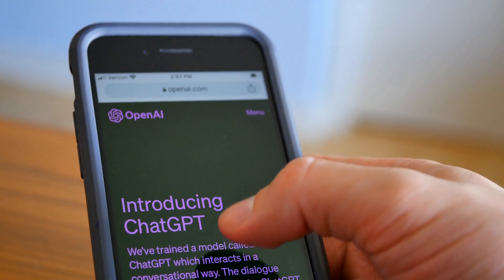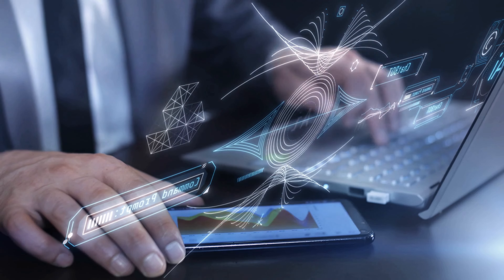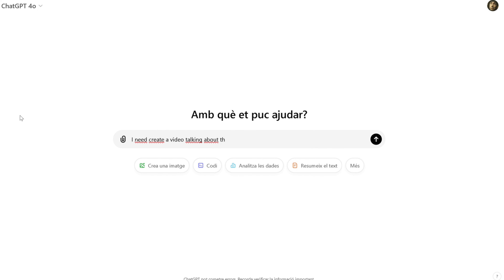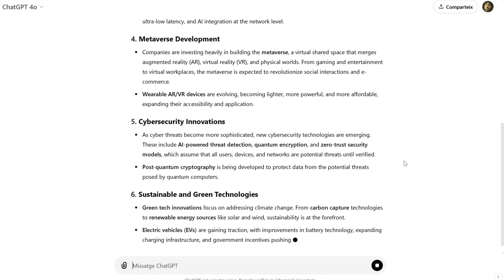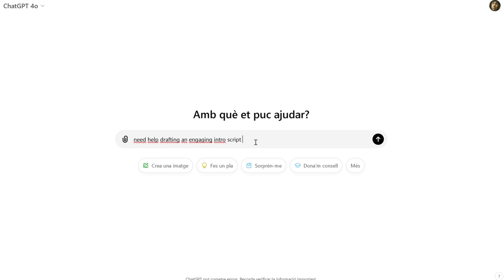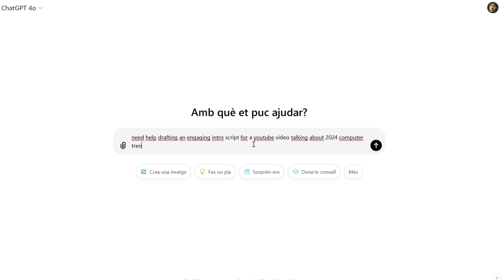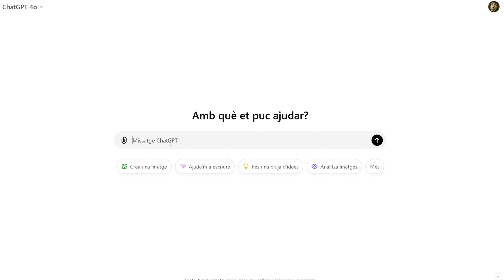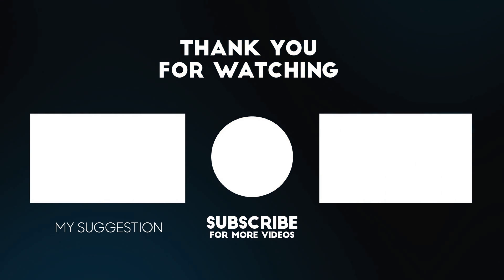How to Use ChatGPT: A Beginner’s Guide with Practical Tips | The Truth Nobody Tells You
In this video, we explore what ChatGPT is and how it can help you in your daily life.

I’ll show you real-time examples of how I use ChatGPT for writing, web development, and creating YouTube scripts. Whether you’re looking to save time, boost productivity, or learn new skills, this video covers it all. Plus, I’ll share some practical tips on how to make the most out of ChatGPT.